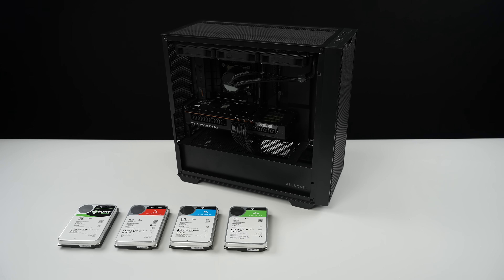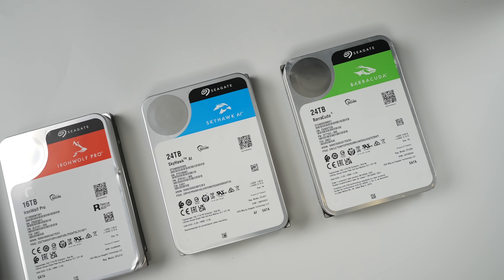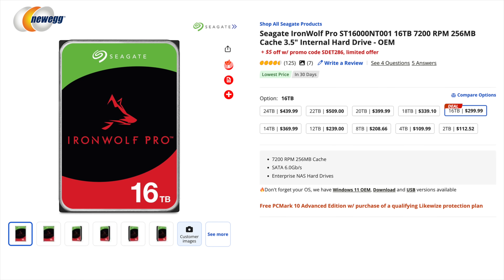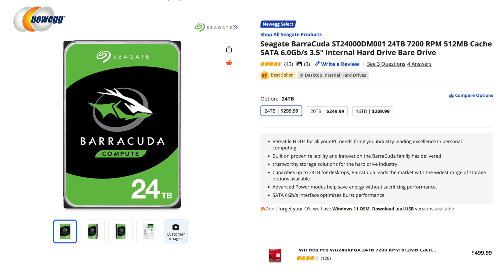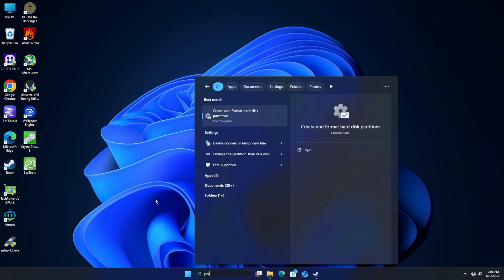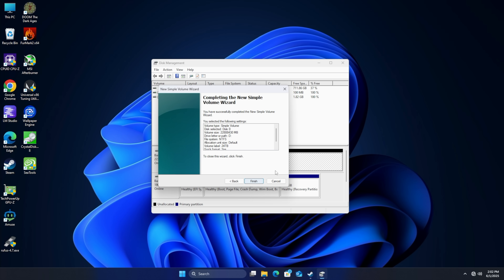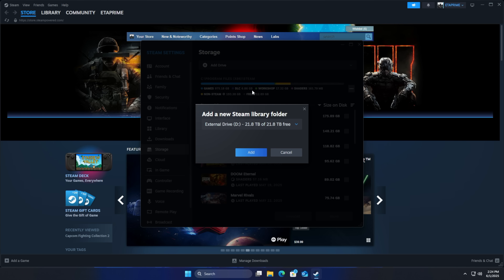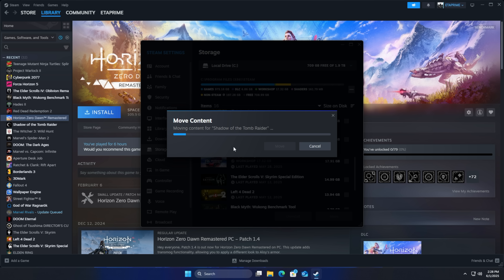Which Hard drive Is Right For You? Gaming PC, NAS, Security System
In this video take look at some of Seagate’s best hard drives and decide which hard drive is right for you? Are you putting together a Home NAS, A Gaming PC, A security System they have hard drives for every need.

ETAPRIME
12400 Wake Union Church Rd PMB 239